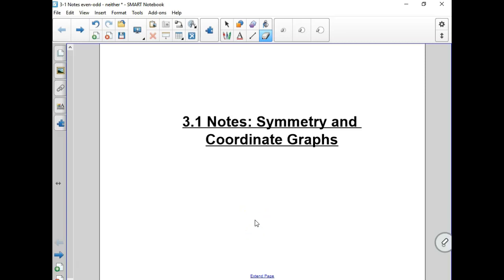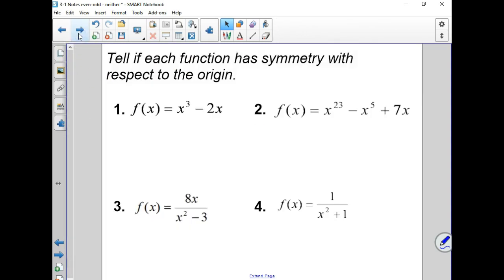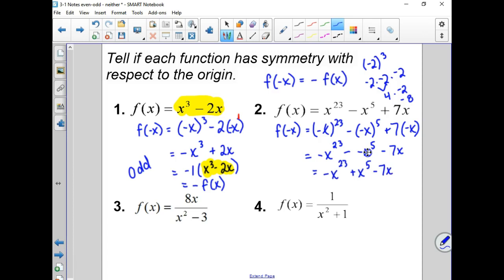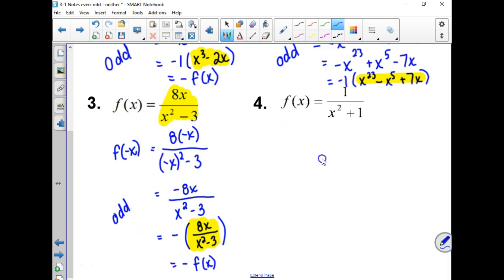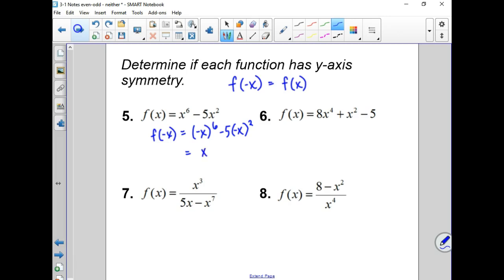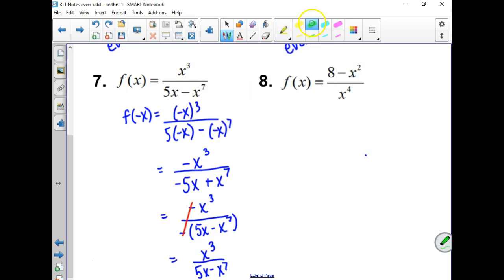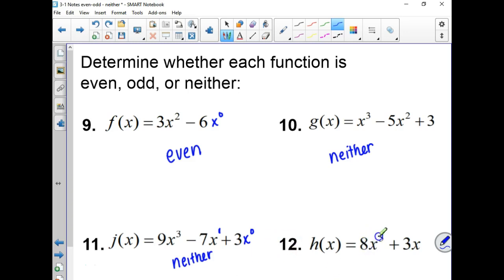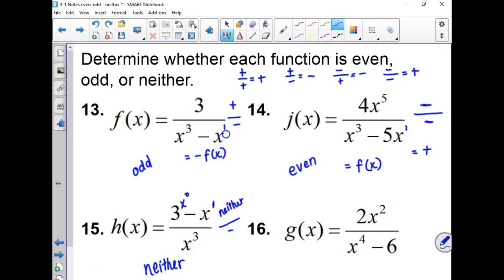3.1 Notes: Even and Odd Functions